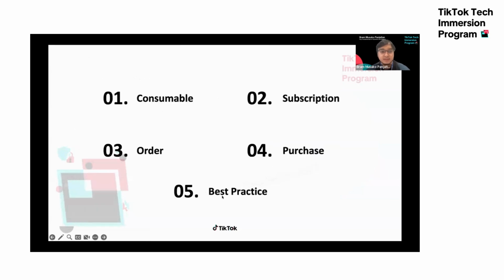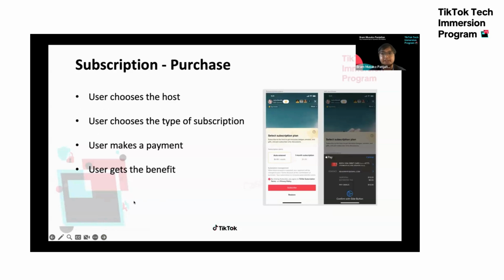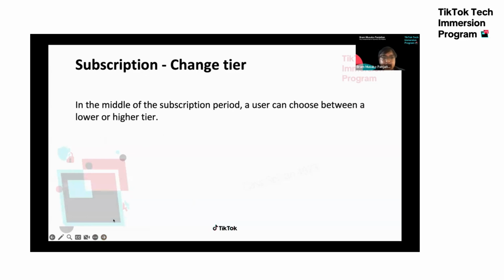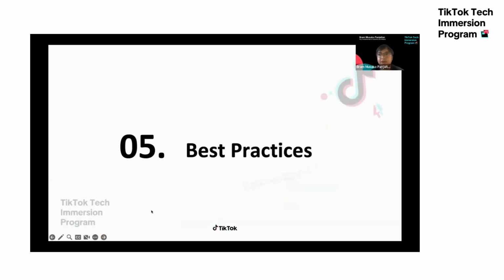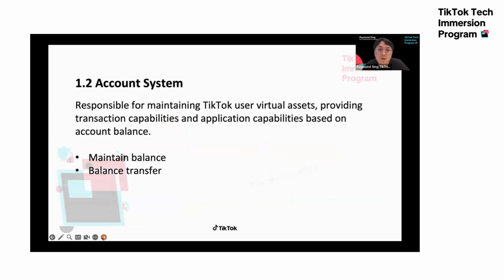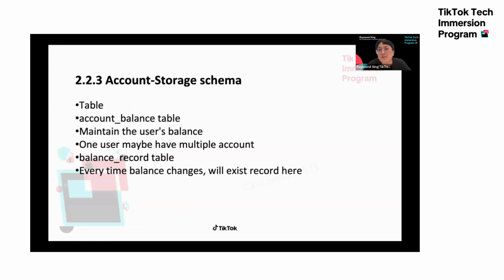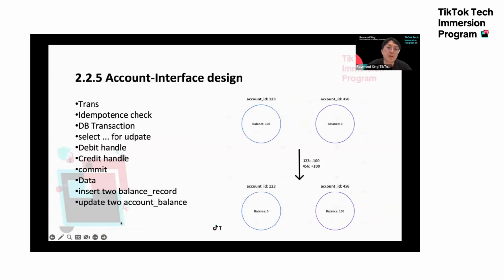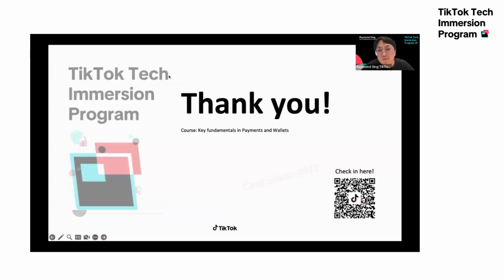TikTok Tech Immersion Program 2024 - Key Fundamentals in Payments and Wallets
Key fundamentals in Payments and Wallets

Course details:
1. Product - Coins & Subscription
2. Order layer
3. Payment flow
4. Transaction
5. Account
6. Consistency